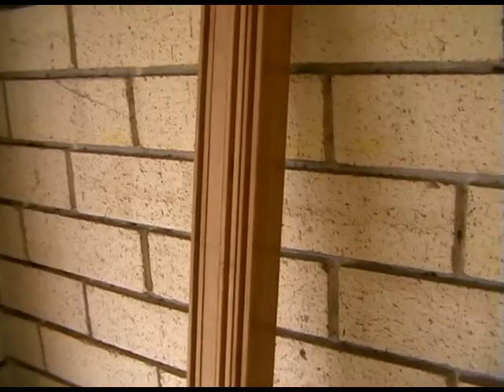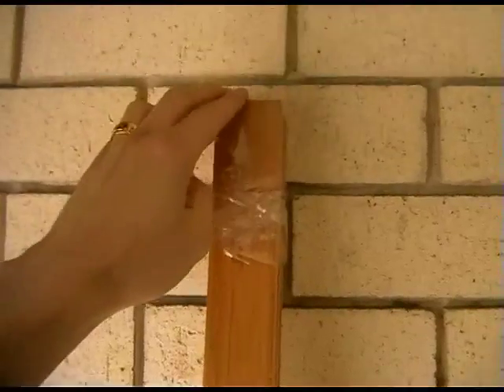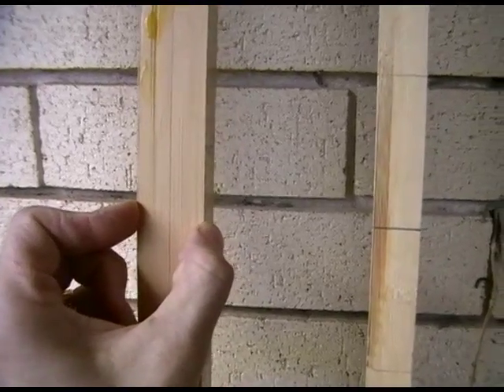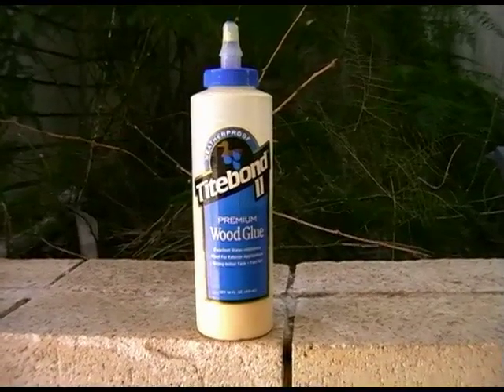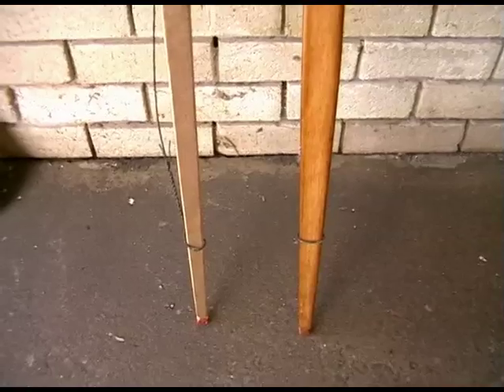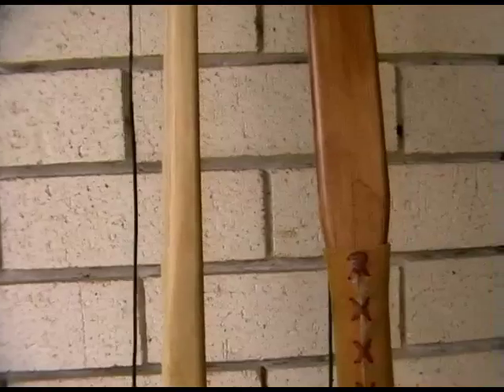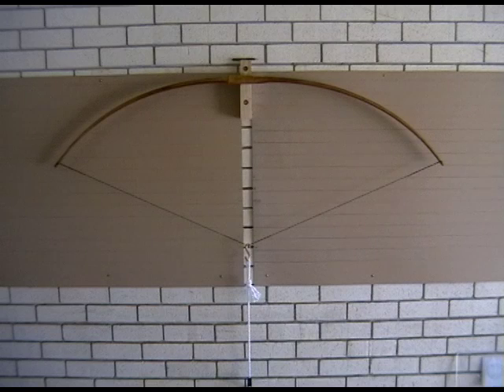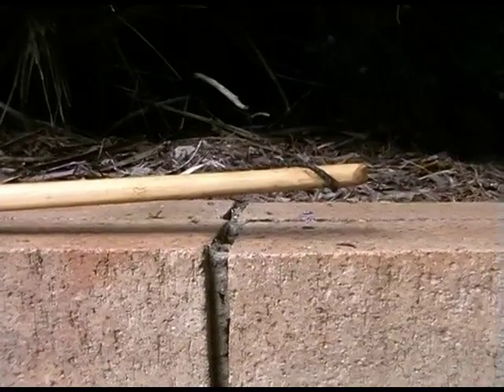Bamboo Floorboard Bows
Vertical bamboo floorboards can be used to make decent performing beginner bows.  It's a great material for learning with as it's cheap, usually easy to source, and easy to work with hand tools.  If you're interested in trying your hand at bowmaking, give this stuff a go to learn the basics of shaping and tillering.